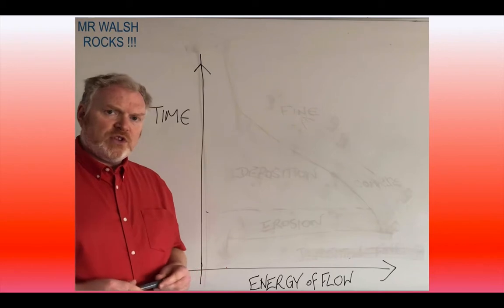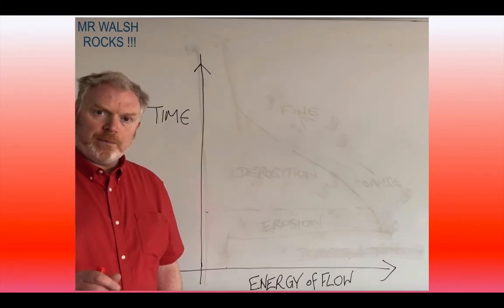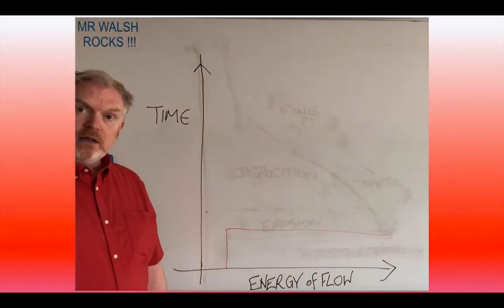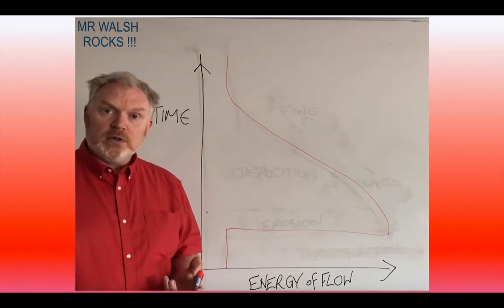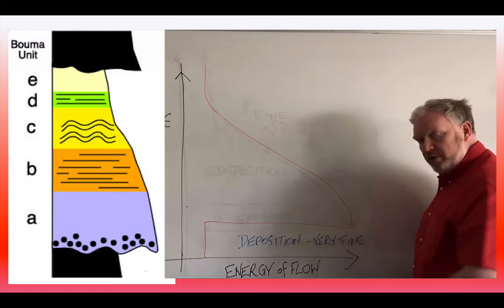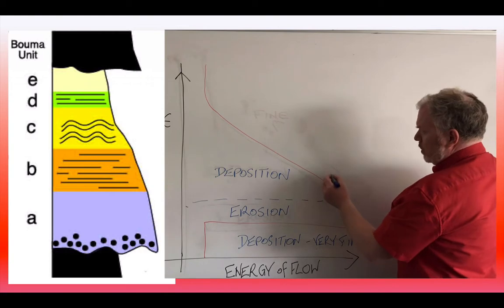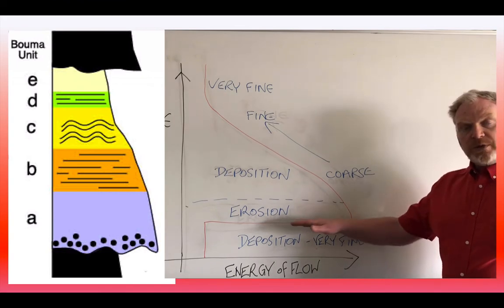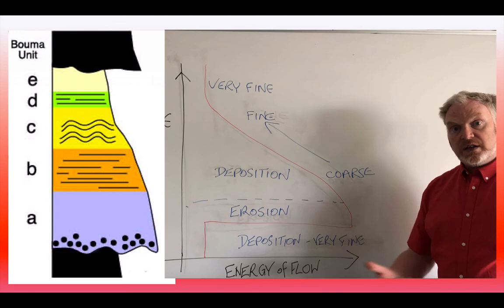Energy of a Turbidity Flow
How does the energy level in a turbidity flow lead to the deposition of a Bouma Sequence.